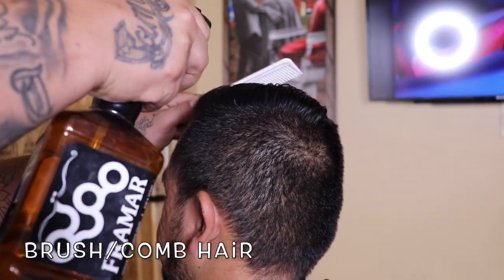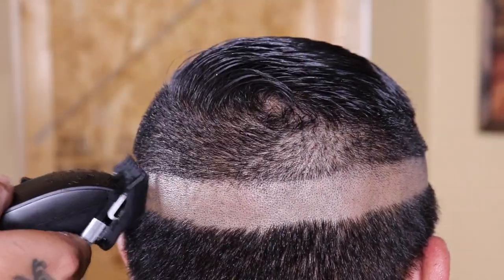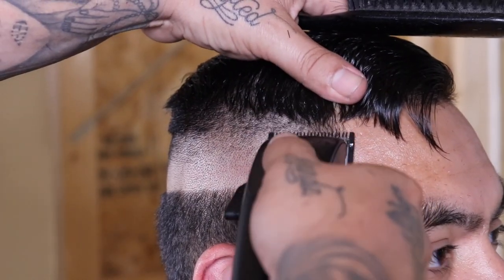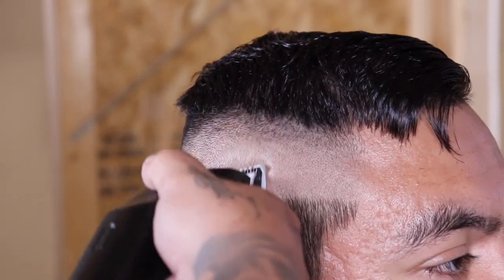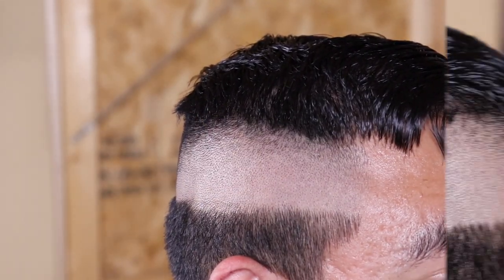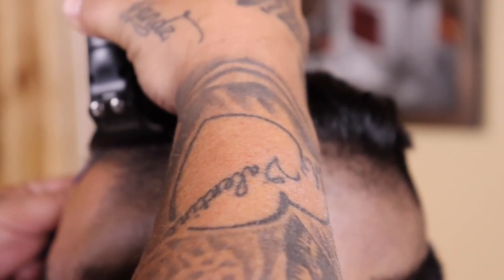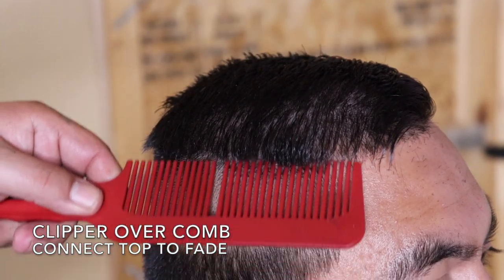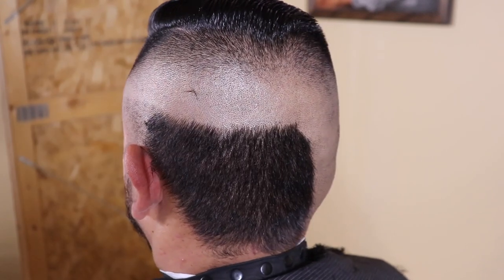High & Tight Comb Over W/Hard Part Simple To Follow Haircut Tutorial (HD)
This video is a high & tight haircut tutorial , if you got anything useful out of this smash the like button , drop a comment and SHARE SHARE SHARE this with someone who will gain from it . Appreciate the support !!! shout out to Tito beats for this fire in your ear link below TAP IN .